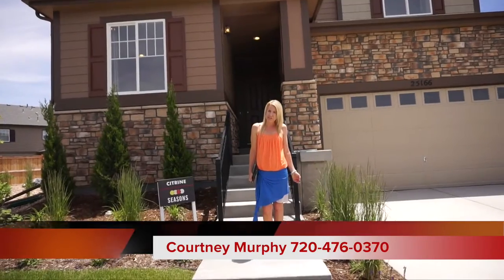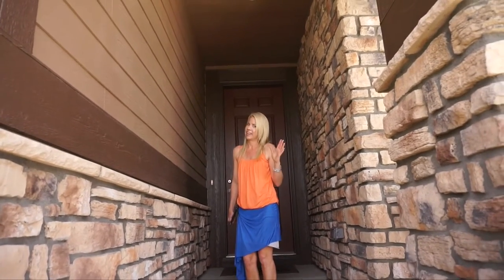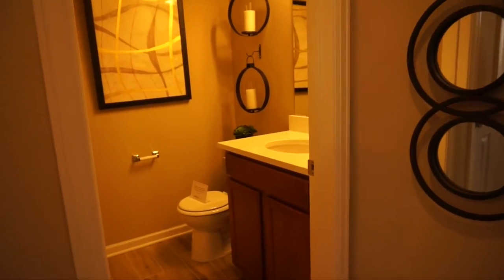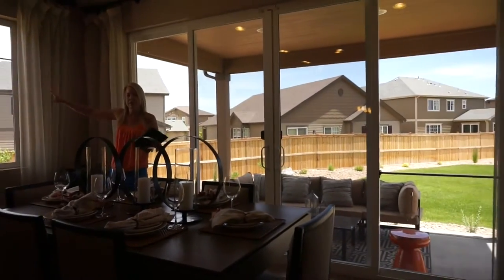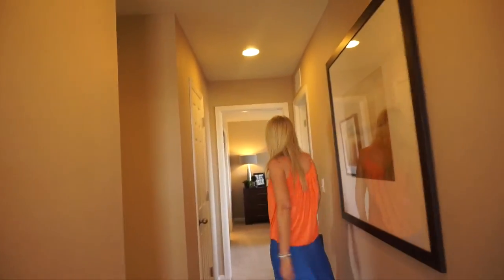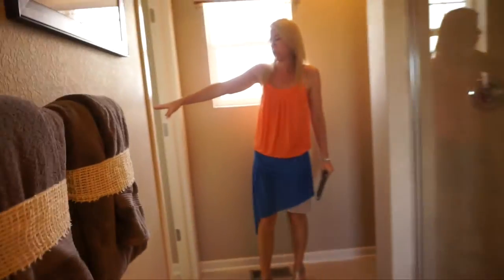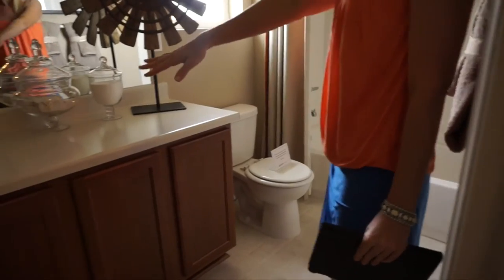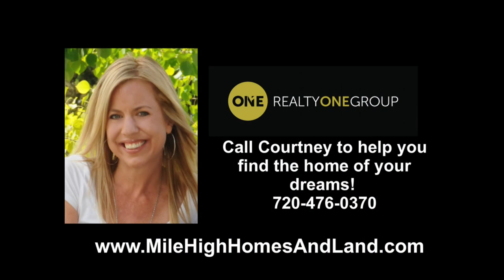New Homes in Aurora - The Citrine Model by Richmond at Traditions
Shopping for a new home in Denver or Aurora, Colorado?  Do new built homes seem too expensive?  Check out the Seasons collection by Richmond American Homes at the Traditions neighborhood in Aurora.  This collection of homes was built with the first time home buyer in mind.  And they are some of the more affordable new homes in the Denver area.  Richmond also includes both front yard and backyard landscaping in the base price so homebuyers don't have any large projects when they first move into their new home.

This video takes you on a tour of the Citrine model.  It has approx 1,950 square feet and can be customized to include 3-4 bedrooms and 2.5 to 2.75 baths.
I will save you money on your home purchase!

New homes in Aurora | New homes in Colorado | Richmond American Homes | The Seasons Collection | Traditions Neighborhood | Affordable new homes | First time homebuyer

Denver Real Estate Market Update | January 2022